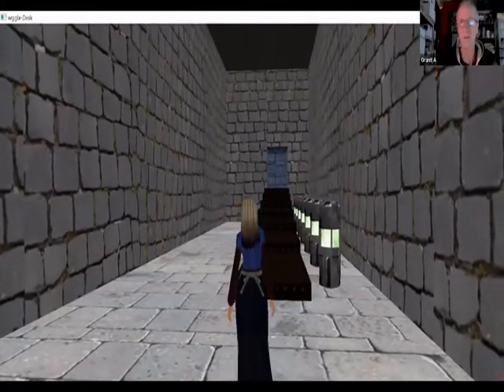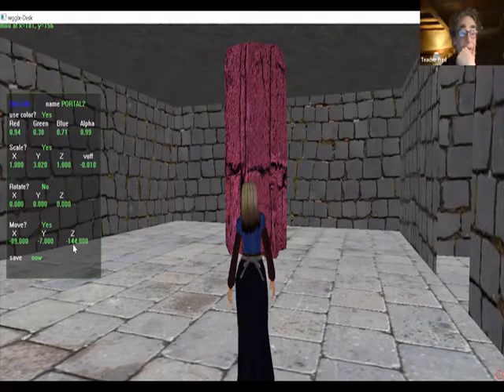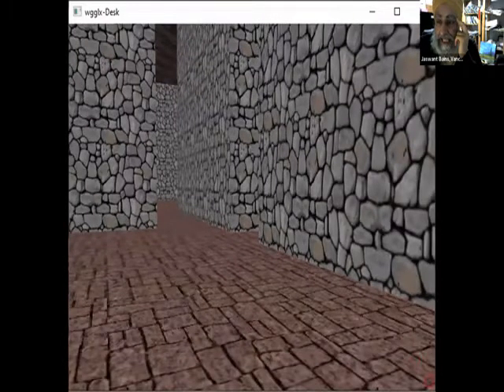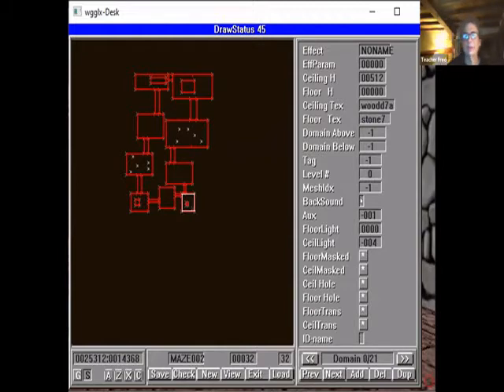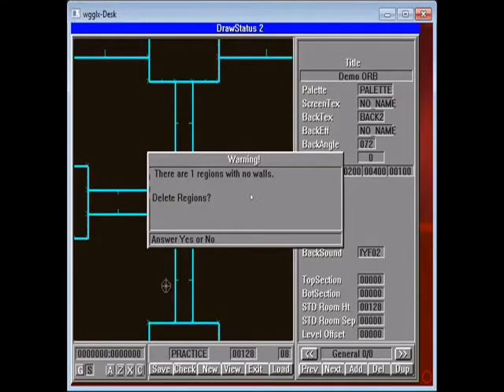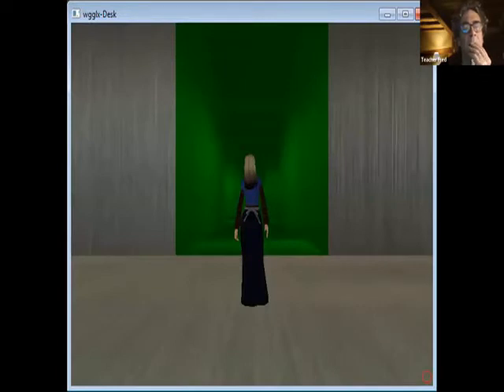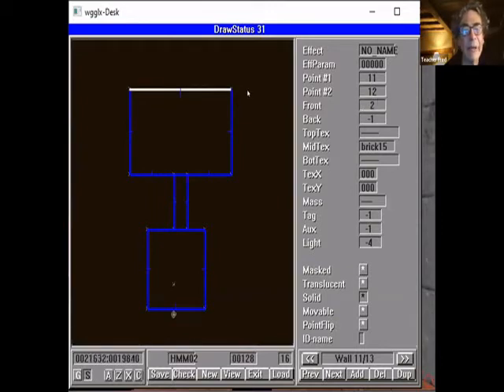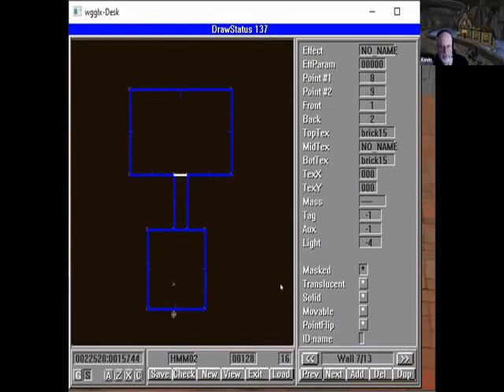Goddgames Blueline retro video game editor zoom meeting 11-29-21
Zoom meeting 11/29 working with the Godd editor, see bluelinearchive.com
0:00 - 16:00 OTELE and altF6 relationship BASICS
16:00 - 28:00 building basics and adding OSOUND
29:00 - 36:00 troubleshooting install problems
38:00 - 54:00 trouble shooting an orb, wall and domain problems
55:00 - 1:12 BASIC beginner trouble shooting